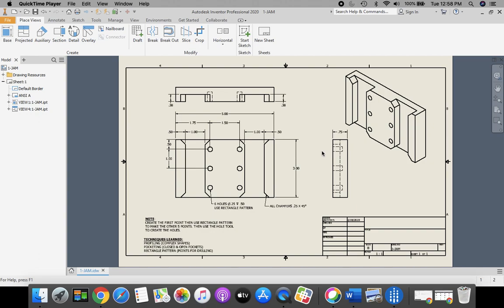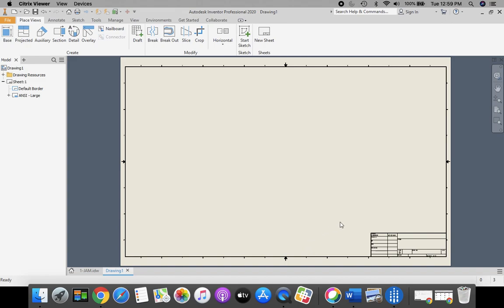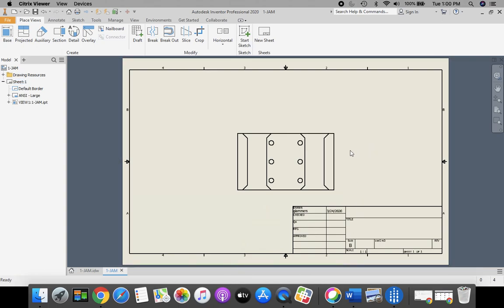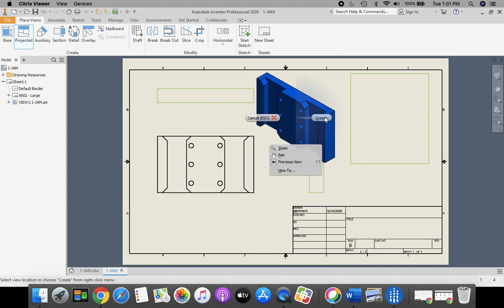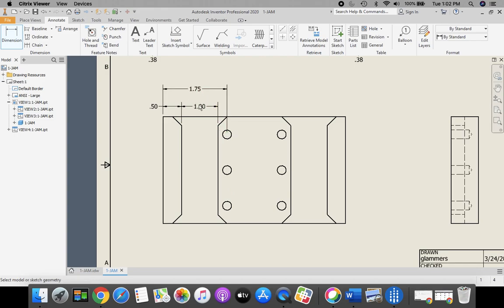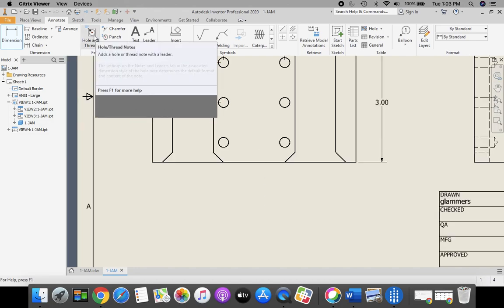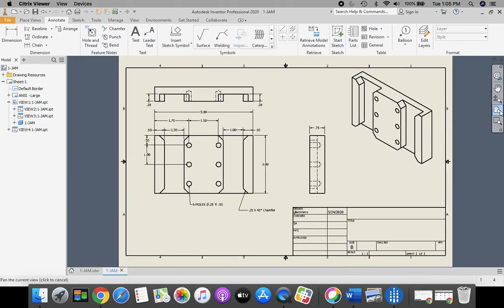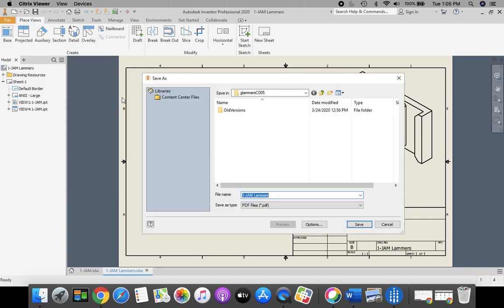1 JAM IDW 24